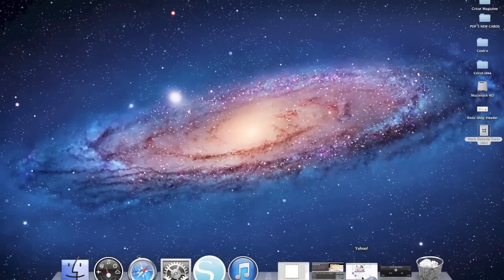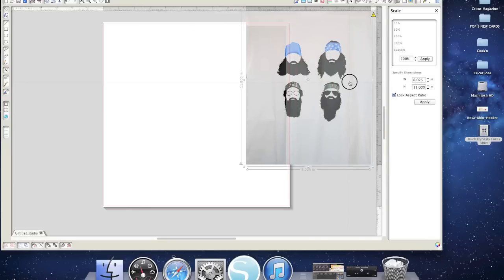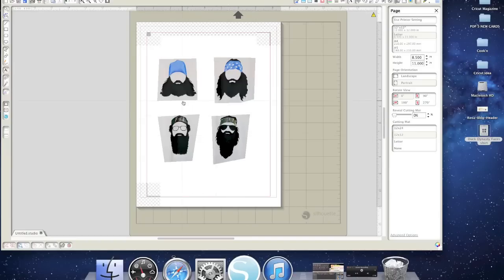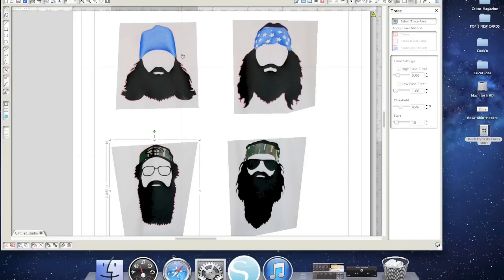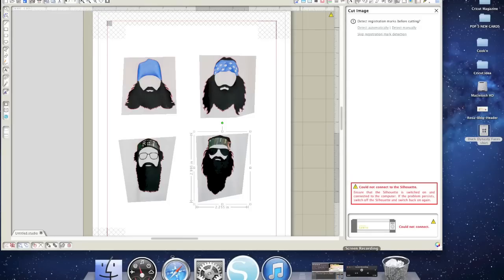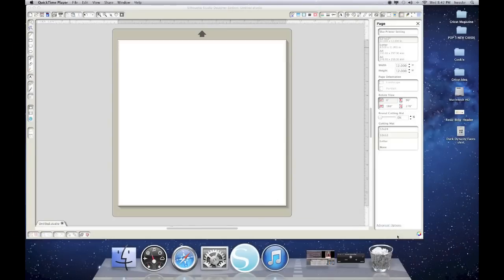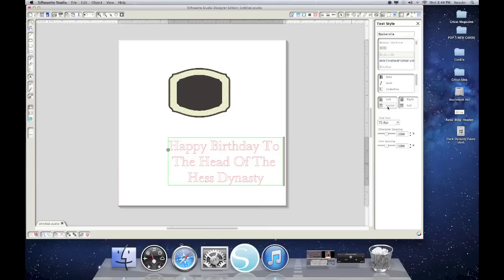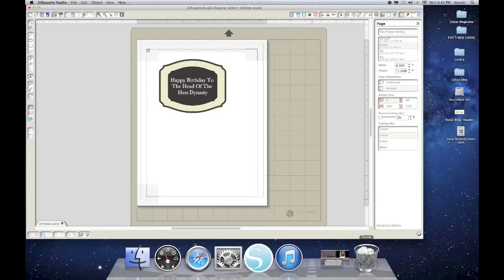Duck Dynasty Card - Silhouette Cameo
Here is a card I made for my dad who is a big Duck Dynasty fan. I used the Silhouette cameo and the deisgner edition software to make this card. In this video you will see a step-by-step video of how to create this card for whatever need you might have. Make sure to look at my blog for more on this card and many other projects.

SHOPPING AT THIS SITES AT NO